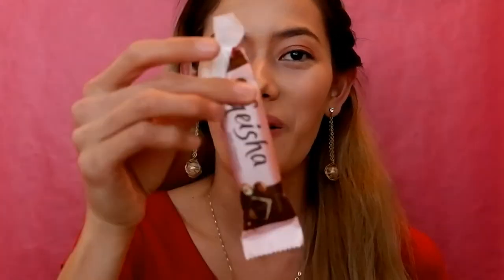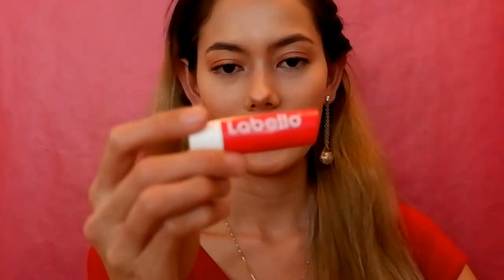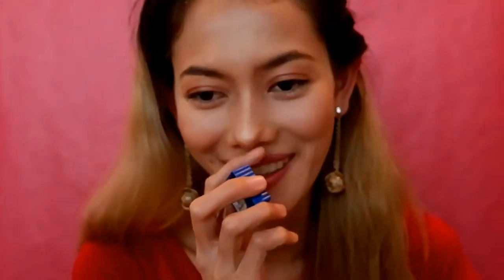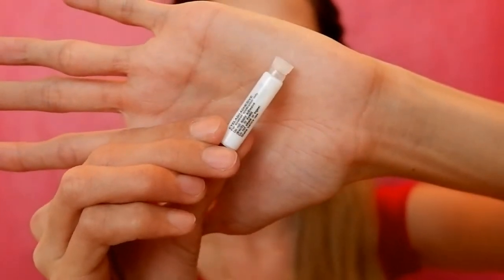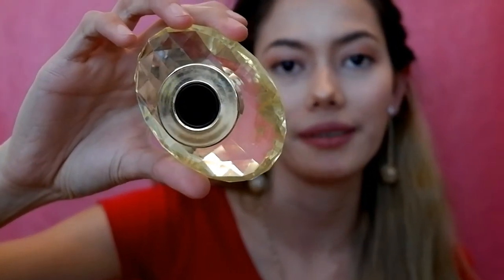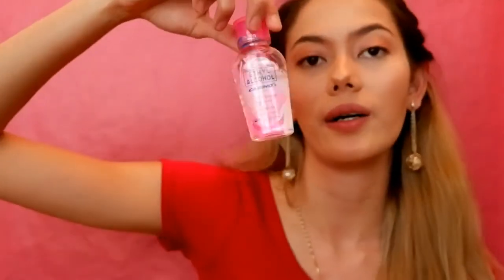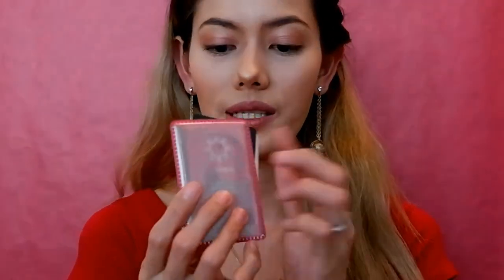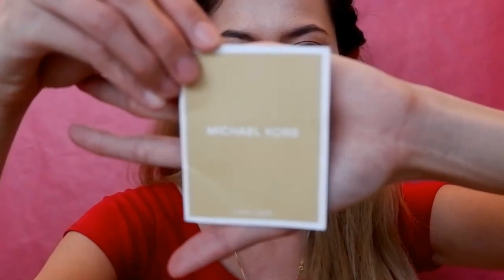WHAT'S IN MY BAG I Regine Morales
Ano nga ba laman ng bag ni Regine??? Panoorin ang video para malaman. :)

YOU WILL NOT KNOW IF YOU WILL NOT TRY! :) :)